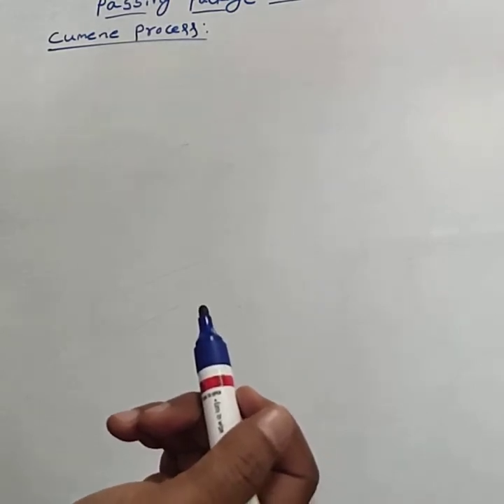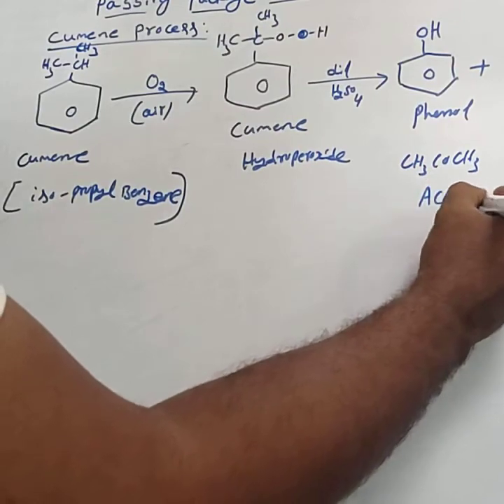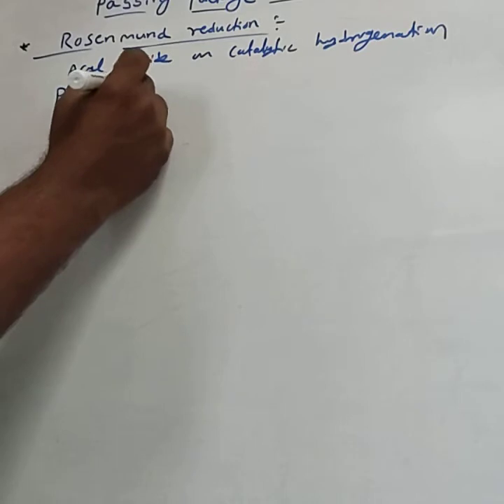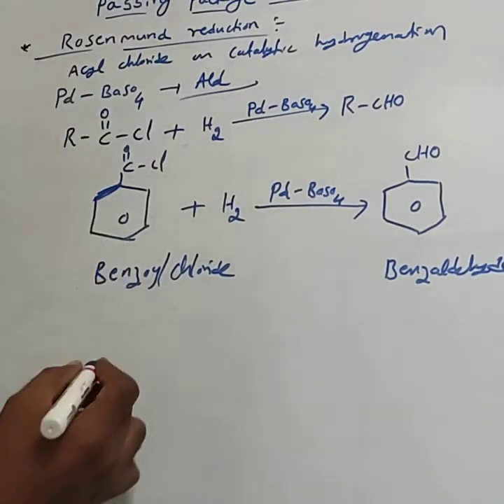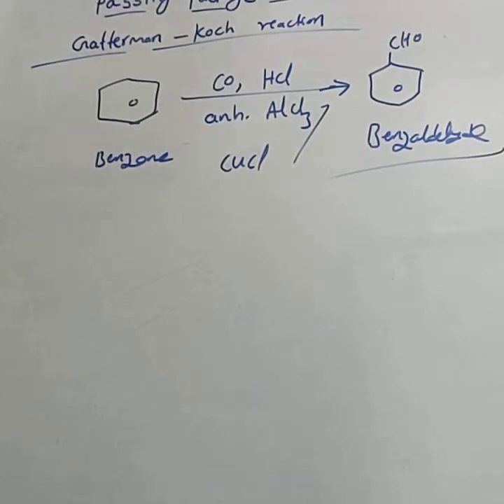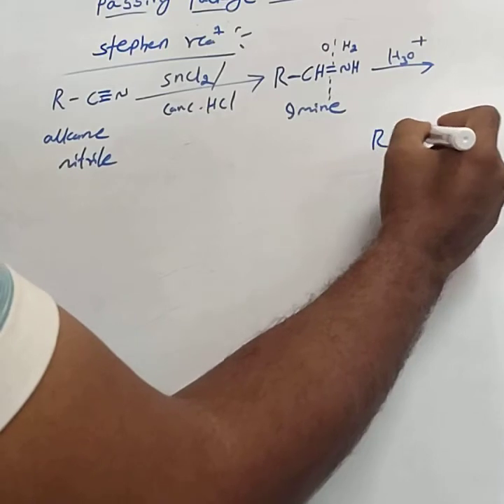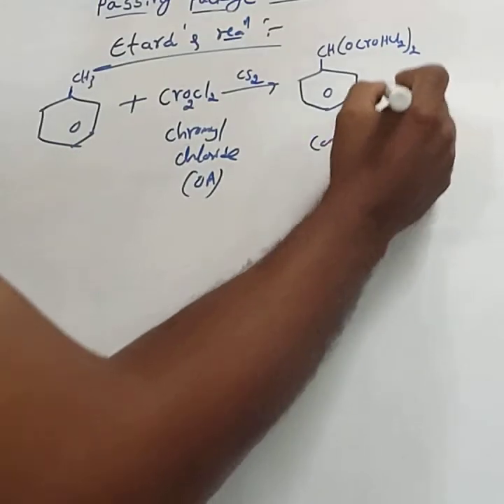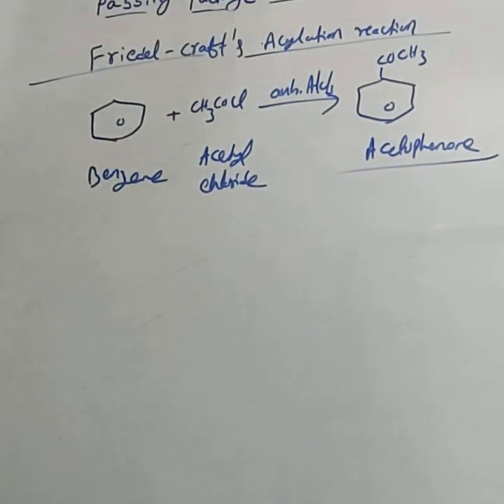Passing package part -- 19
Important named  reactions